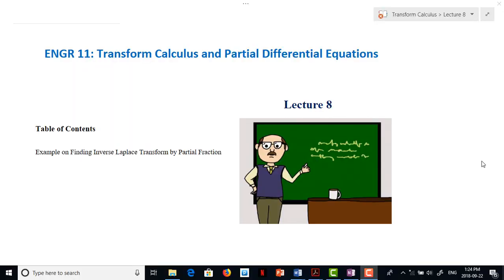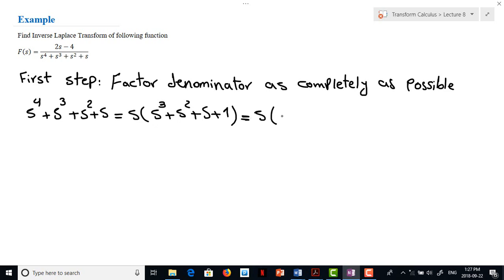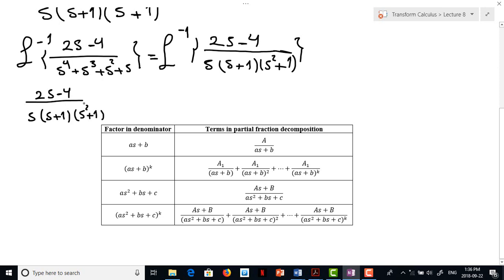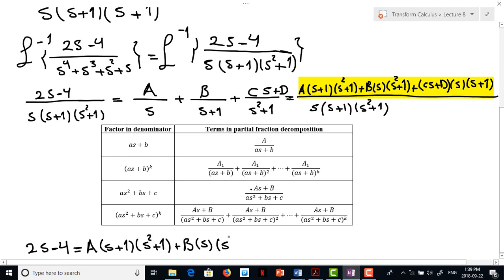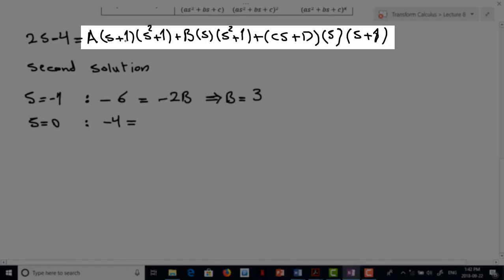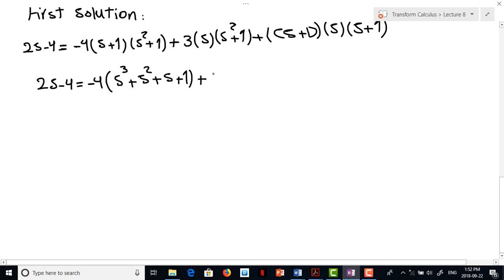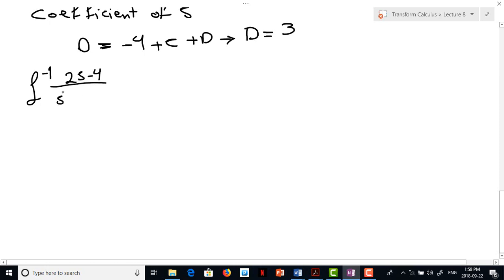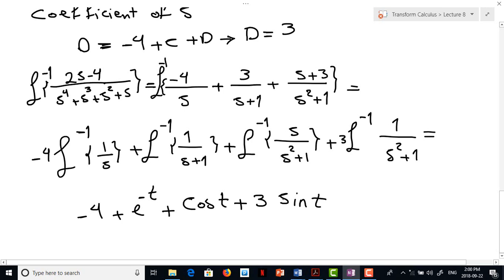Lecture 8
Table of Contents:

Example on Finding Inverse Laplace Transform by Partial Fraction